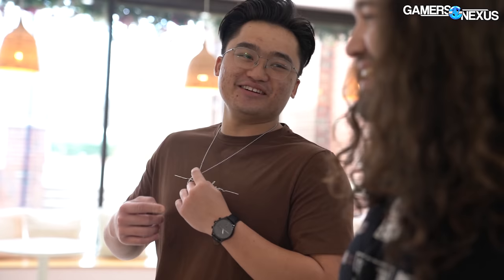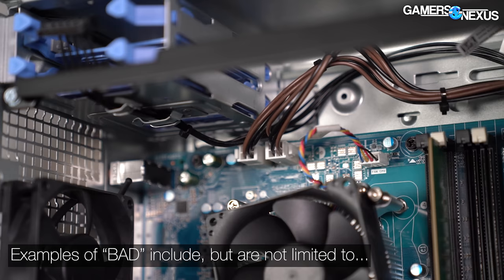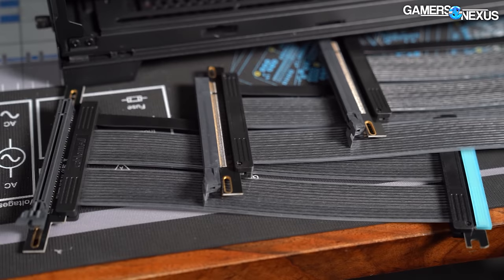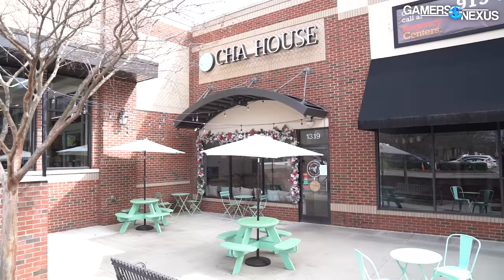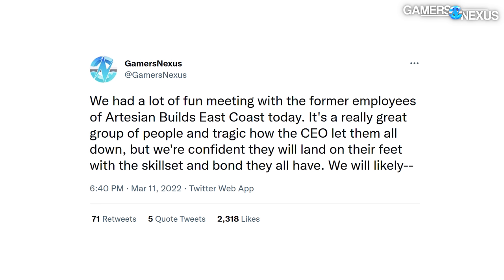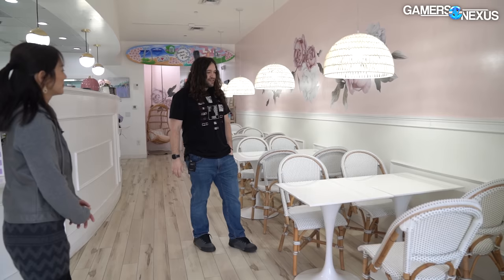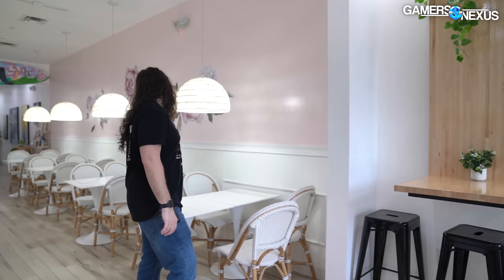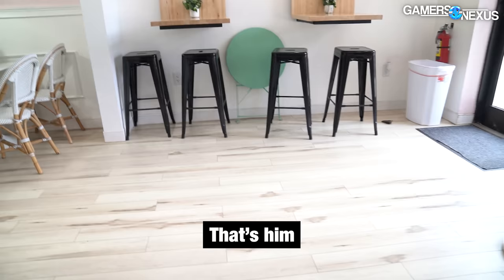GN's Big Pre-Built PC Problem (And Solution)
We have a growing pre-built gaming PC problem -- namely, we don't have any more room to walk because we have too many. Fortunately, we have a solution for it.

We love helping out the PC building community, but we especially love it when newcomers to PC DIY start asking questions and really getting excited about their first "real" PC -- whether that's a gaming PC, a PC for programming, or otherwise. After seeing how hard Chau at the local cafe has been working to save up for his first gaming PC pre-built, we decided to work with his boss to surprise him with the ABS Challenger we reviewed previously (with some upgrades!).

If you liked this wholesome content and also like PC building & PC DIY, you should also check out our video where we built a subscriber a PC!

Help us with our objective reviews of PC components, our reporting, and our storytelling by grabbing a high-quality gaming mouse mat, a PC building modmat, or a toolkit on the GN store!

If you're interested in tea, check out our friends' website (not sponsored)
 or visit them at a Cha House location

TIMESTAMPS

00:00 - A Huge Problem at GN
01:37 - Solving the Problem
03:00 - Steve's Favorite Place
04:13 - A Deserving PC Recipient
05:15 - Setting Up the PC Surprise
06:10 - The Gaming PC Arrives
07:00 - SURPRISE
09:34 - "I can finally play games"
11:09 - One More Surprise...
13:40 - Still Too Many Prebuilts

MUSIC CREDITS

Host, Editing: Steve Burke
Filming & Editing: Andrew Coleman
Additional Editing: Keegan Gallick
Guests: Chau & Lulu